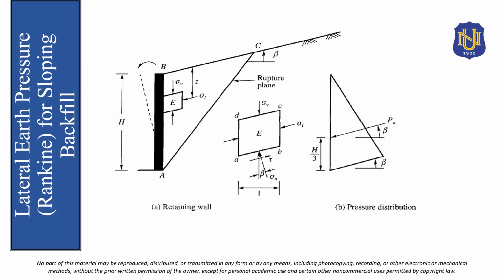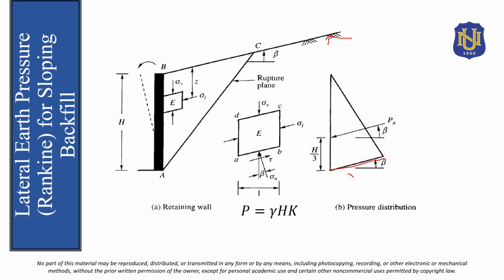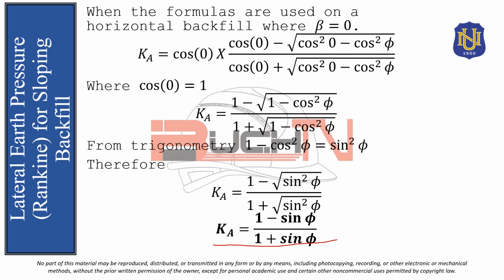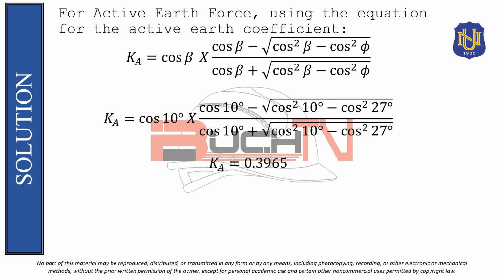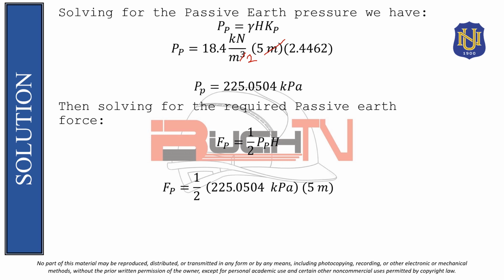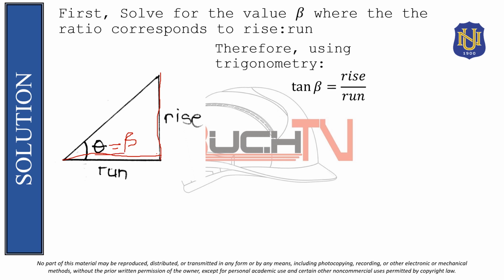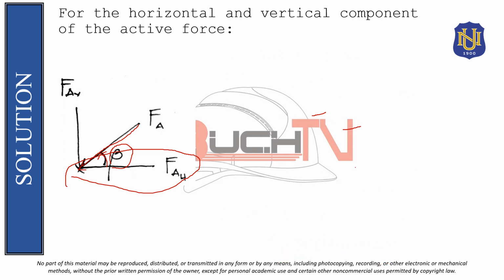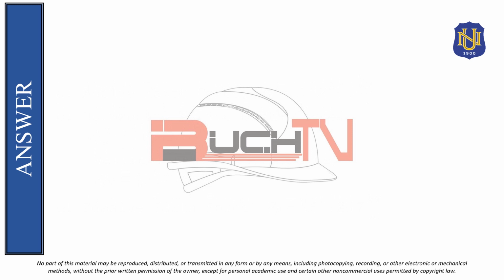LATERAL EARTH PRESSURE FOR SLOPING BACKFILL RANKINE